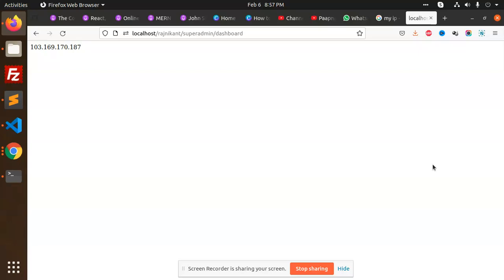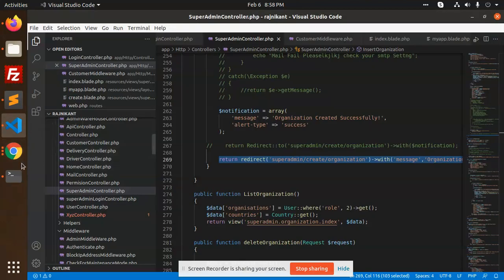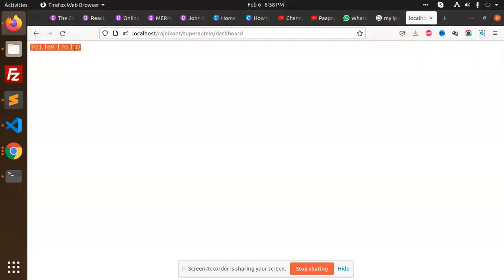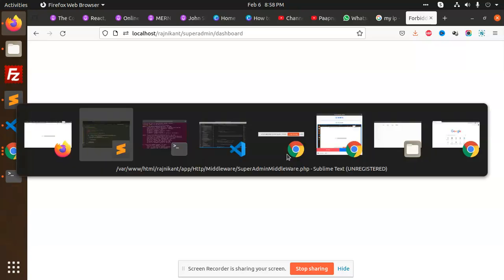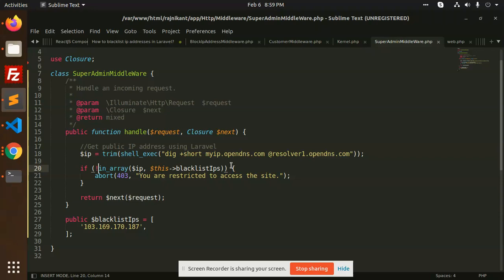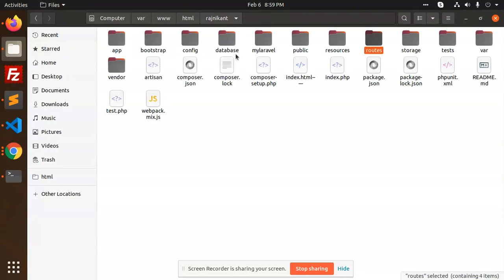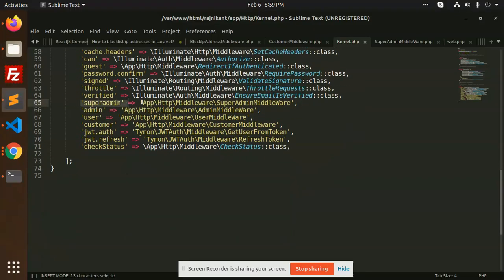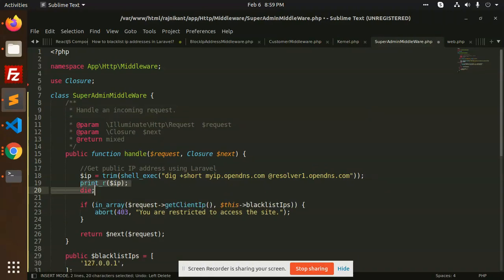How to blacklist ip addresses in Laravel 8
How to blacklist ip addresses in Laravel